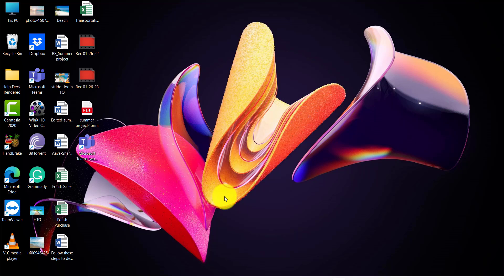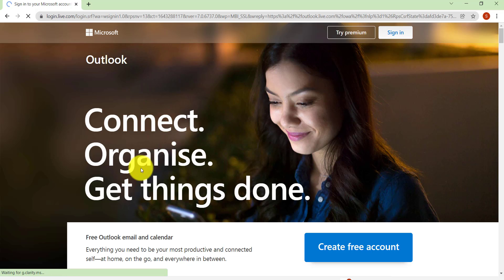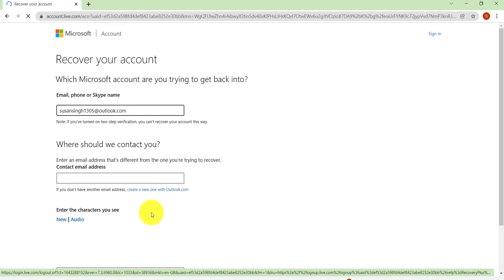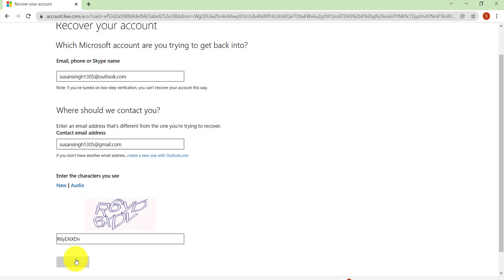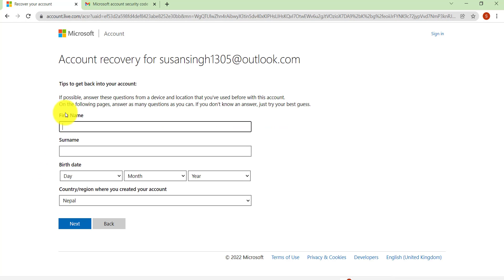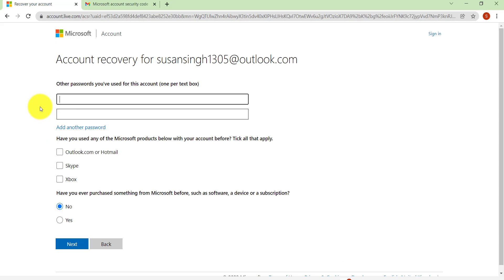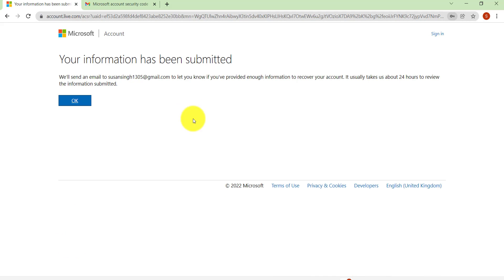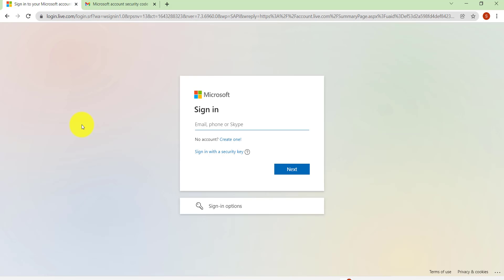Hotmail Account Recovery 2022: How to Reset/Retrieve Forgotten Hotmail Password?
This video guides you in quick easy steps to reset the password of your Hotmail account

First of all, open the website outloo.live.com
Now at the top right, clcik on the sign-in option
Then clcik on forgotten your password
Now check your mail for code
After that, enetr the code
Now enetr the further details asked and finally, you will be able to reset the password of your Hotmail account

How to recover Hotmail account when you can't remember password?
How to reset Hotmail password on mobile?
How to login to Hotmail account?
How do I Reset my Password if I Forgot It?

recover my hotmail account password
change hotmail password online
reset my hotmail uk account
show me my microsoft password
hotmail new password request
how to reset hotmail account
forgot password on outlook
account live fix the problem